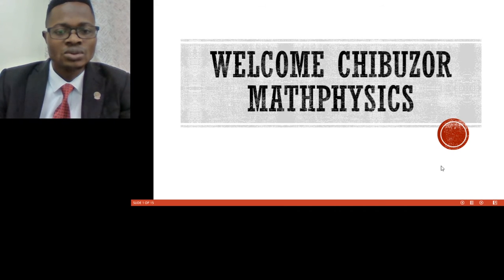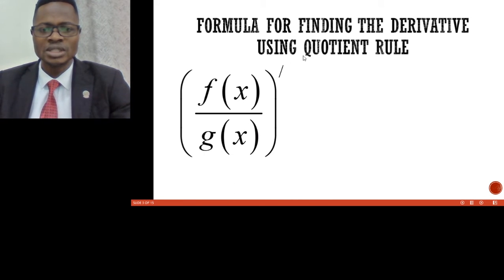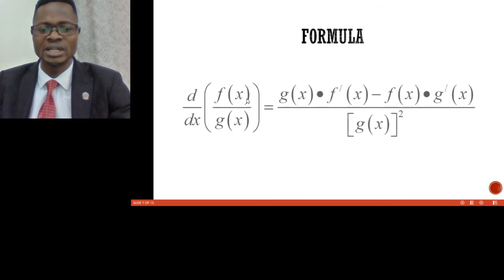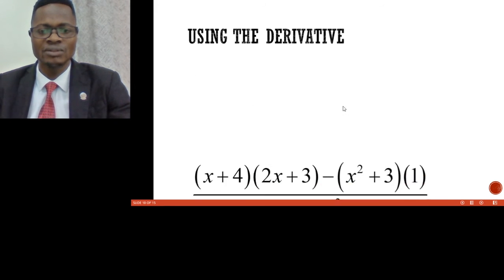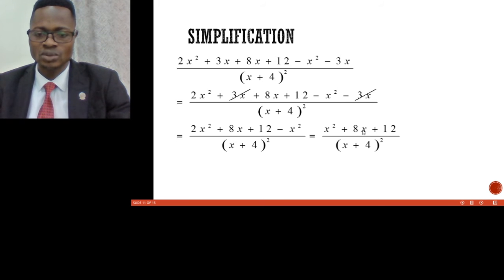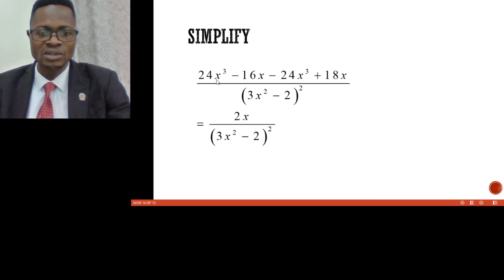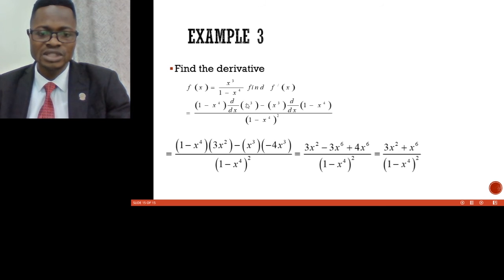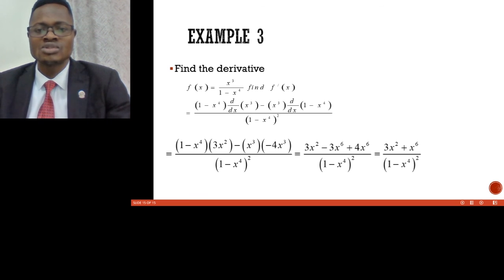Calculus: Quotient Rule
The quotient rule is used to find the derivative of the division of two functions.